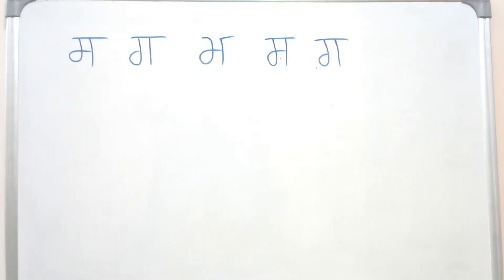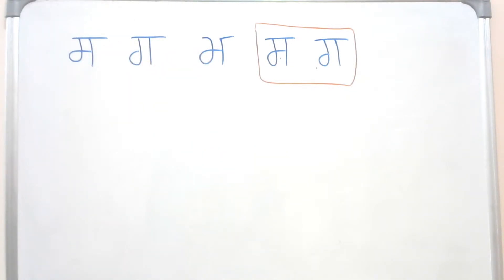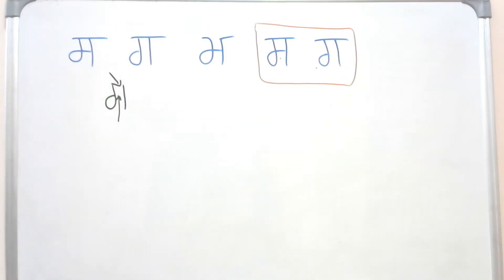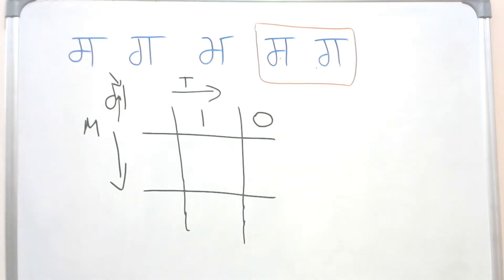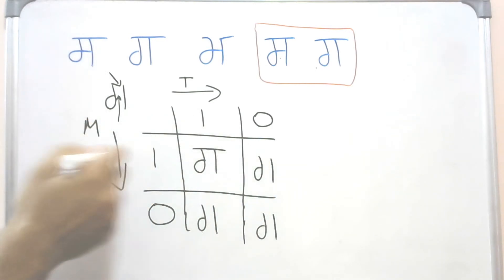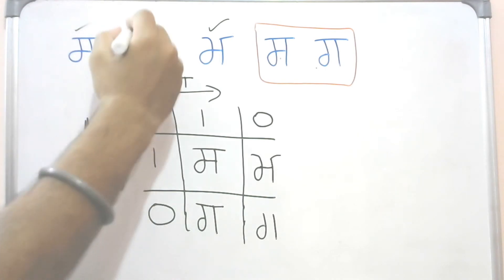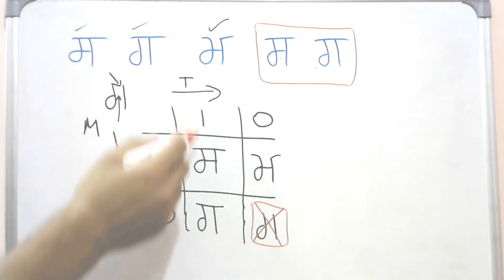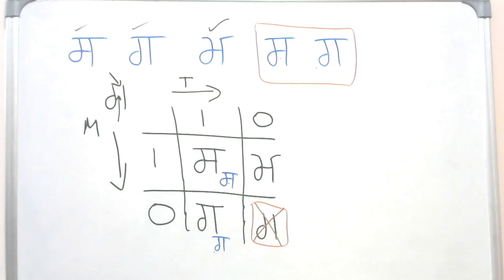Confusing Gurmukhi letters - Part 1